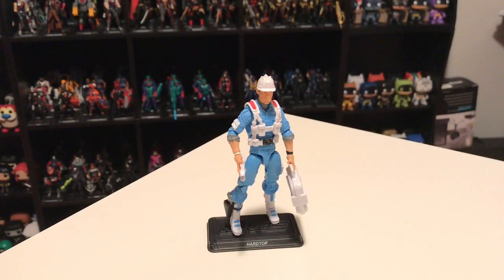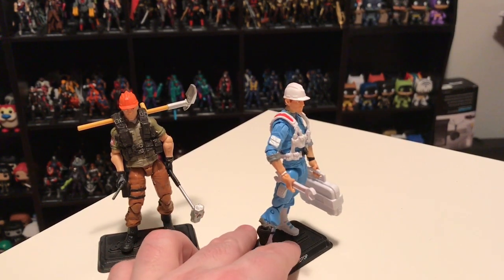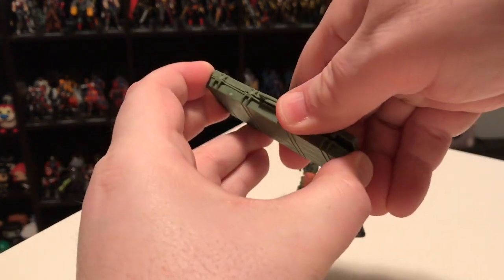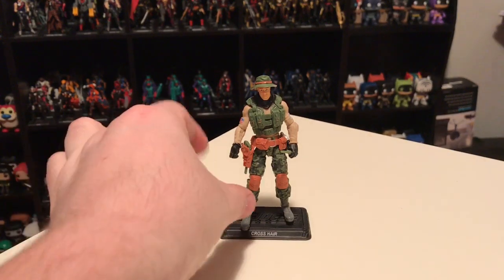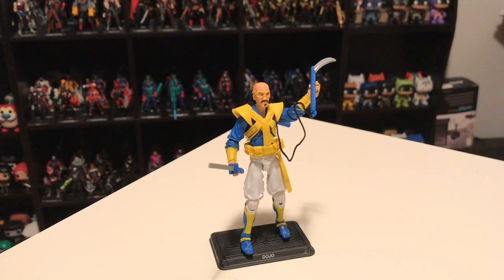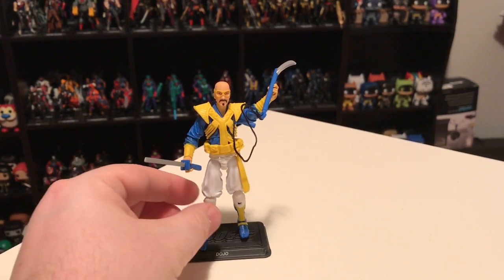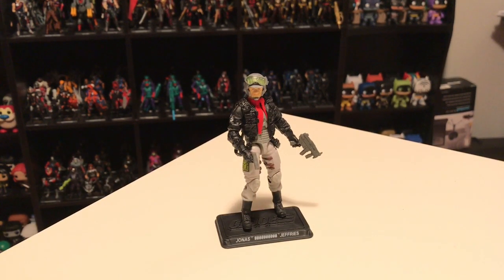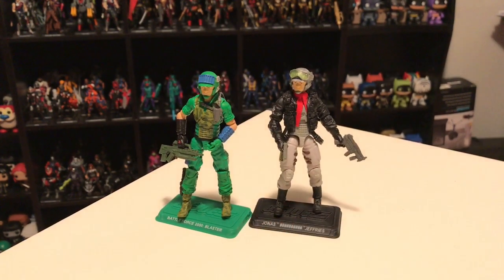Review of G.I. Joe Collector Club’s Figure Subscription Service 6.0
In this episode I review the 13 figures from the G.I. Joe Collector Club’s FSS 6.0 including: Worms, Vorona, Nightstalker Officer, Rampart, Guillotine, Cross Hair, Dojo, Hardtop, Tiger Force Roadblock, Ghost Rider, Windmill, Sub-Zero, and Captain Skip.